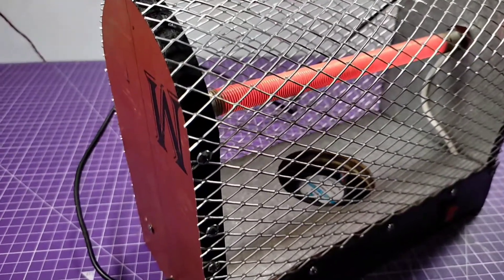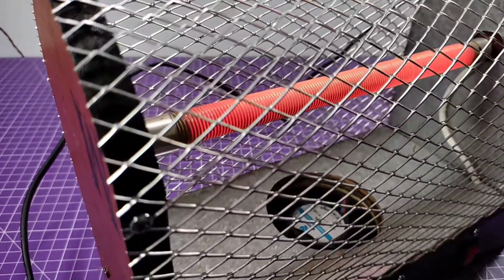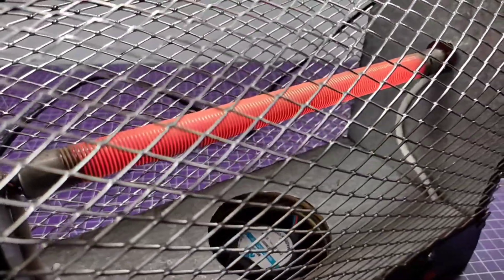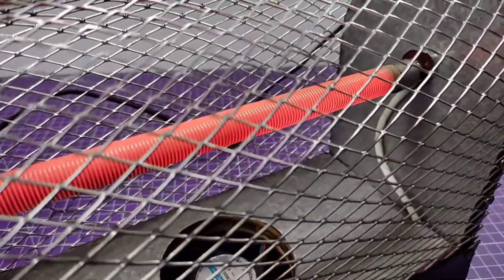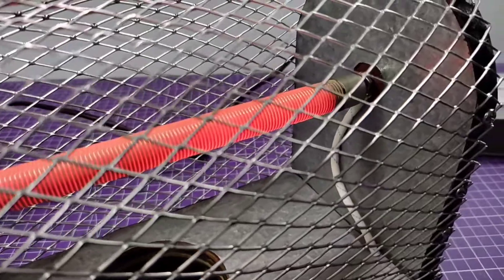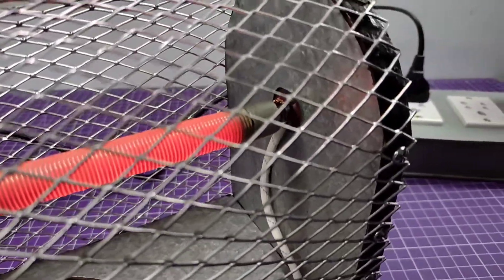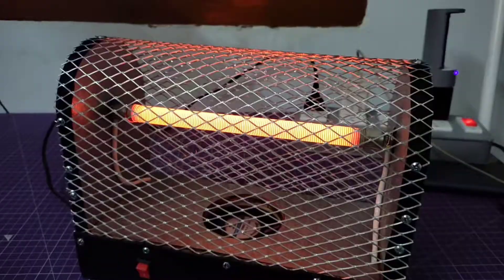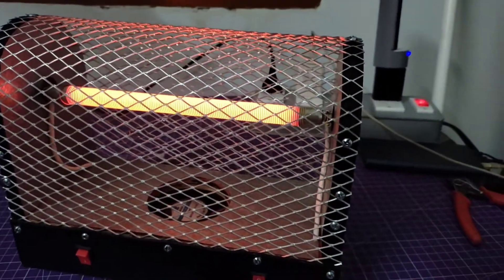RoomHeater How to Make Room Heater using 400W Heating Rod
Hello Friends making room heater in this project. All the material link given bellow

00:00 intro
00:33 Materials for Project
01:30 Making the Device
03:15 installing Heating Rod in Frame
05:50 Circuit Diagram
08:27 Circuit Diagram
08:40 Final Premium Look
09:00 Ending

Heating Rod
Cooling Fan
12v SMPS
1.5sqmm Wire
0.75sqmm 2core Cable
HeatShrink Tube

Rotary Tool
Cordless Drill
Soldering Iron
Glue Gun
Metal Sheet Cutter
Wire Cutter
Long Nose Plier

Related to this Project
How to make Room Heater at Home
How to make room heater
how to make room heater using 400w heating rod
DIY room heater homemade
homemade room heater
how to make instant room heater
instant room heater using heating rod element
making room heater at home